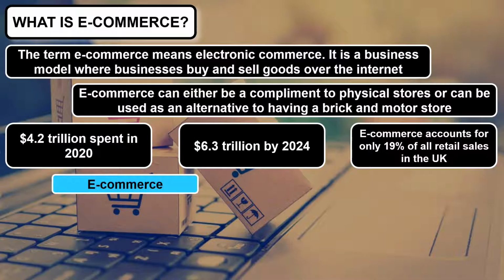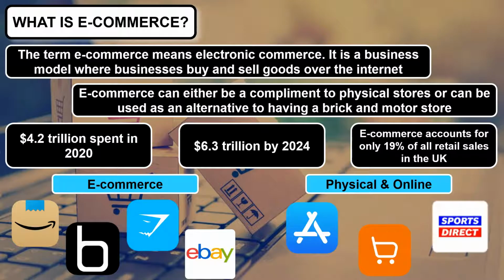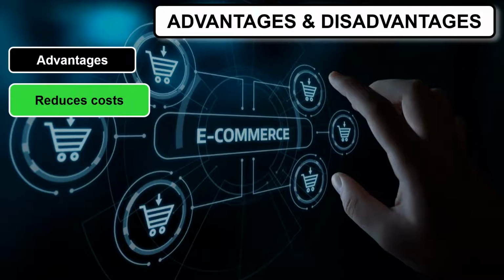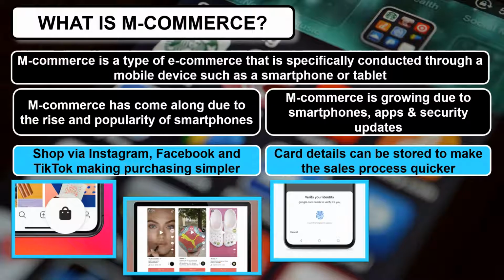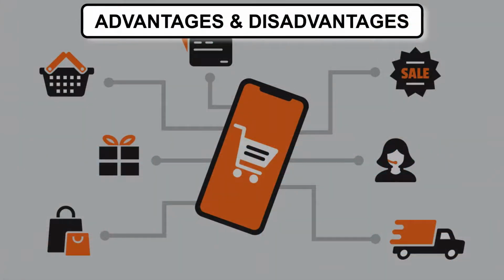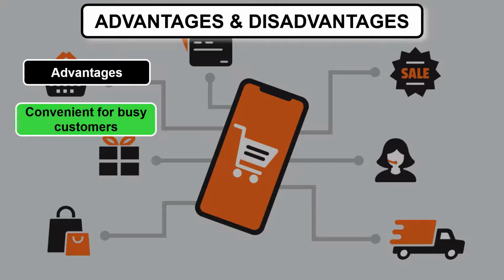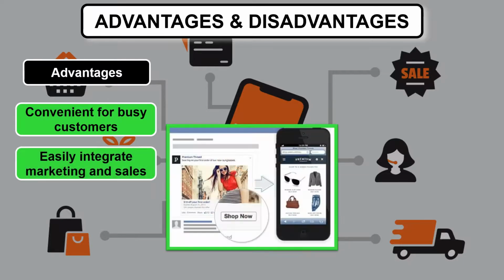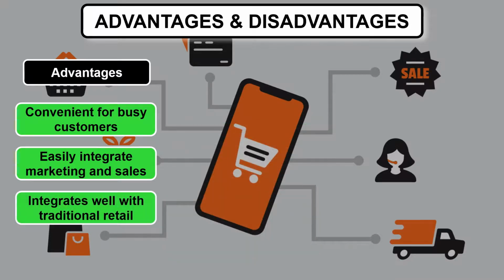E-Commerce & M-Commerce Explained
Watch this video to find out the advantages and disadvantages of e-commerce & m-commerce.

What is e-commerce?
E-commerce is a business model where businesses buy and sell goods by electronic means over the internet.

What is m-commerce?
The ‘M’ in M-Commerce stands for mobile. M-Commerce is a type of E-commerce that is specifically conducted through a mobile device such as a smartphone or tablet.
Watch the video to find out more about e-commerce & m-commerce.

Videos are uploaded weekly, so why not learn everything there is to know about the world of business: